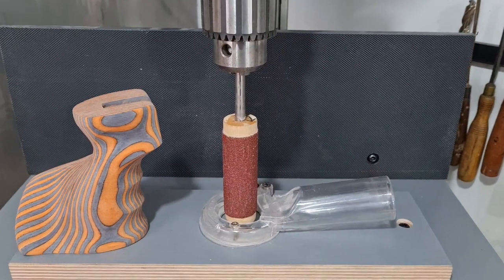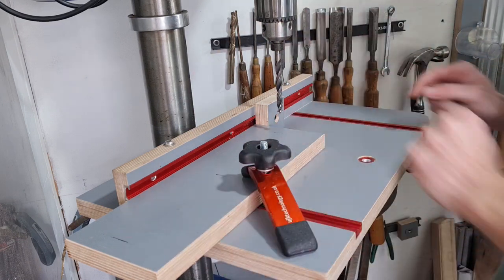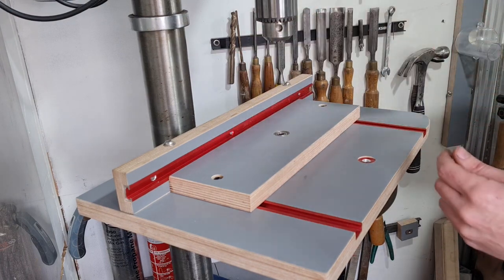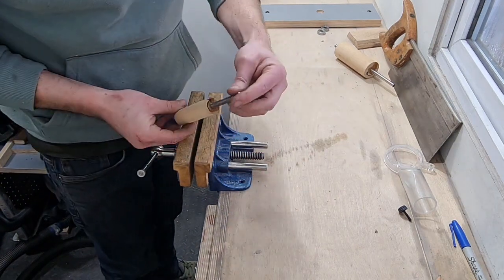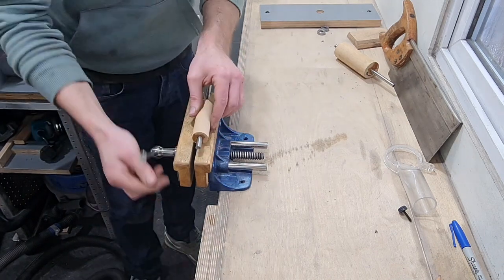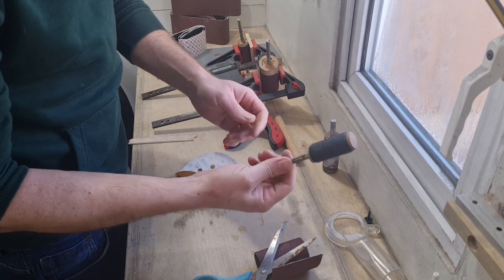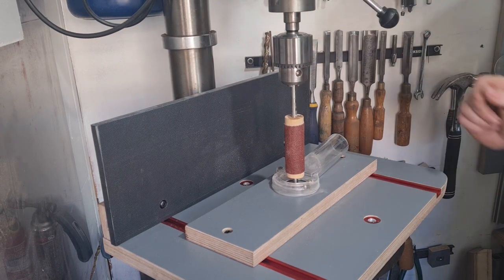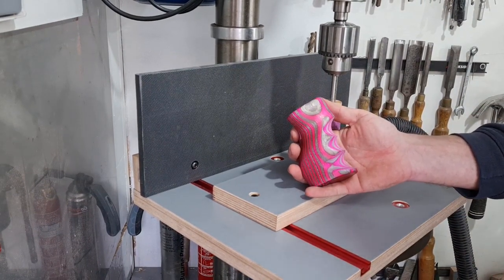DIY super simple pillar drill spindle sander to shape air rifle and ar15 pistol grips.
How to build a basic spindle sander from scratch for your pillar drill press. awesome for shaping curves and radii.

I use this for shaping pistol grips for the likes of the ar15, steyr, fx impact and anschutz.